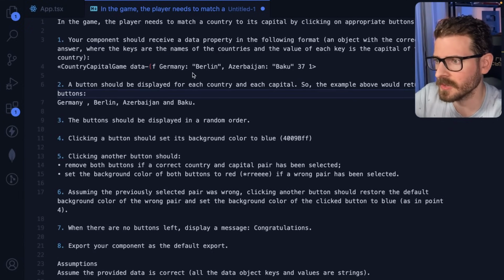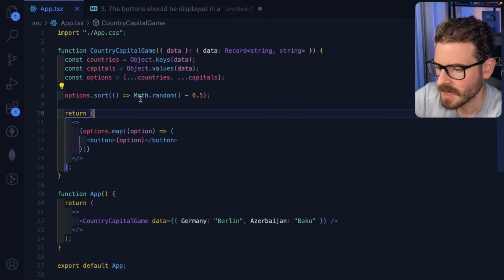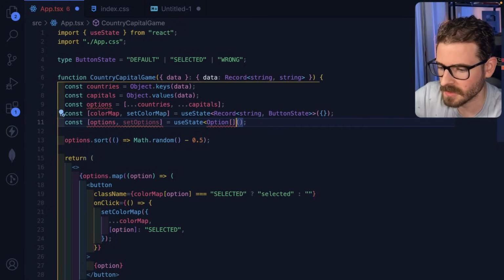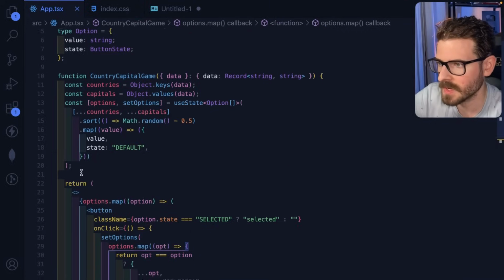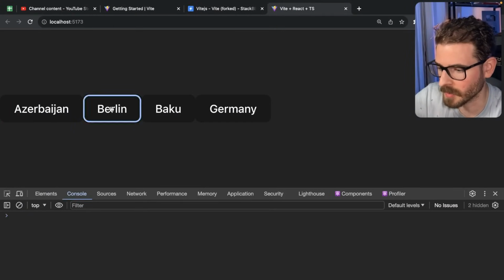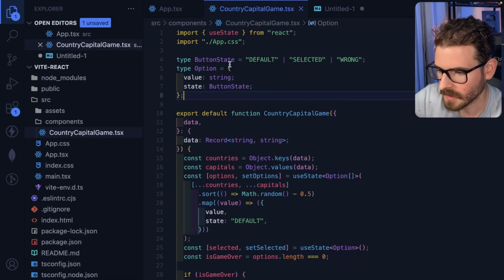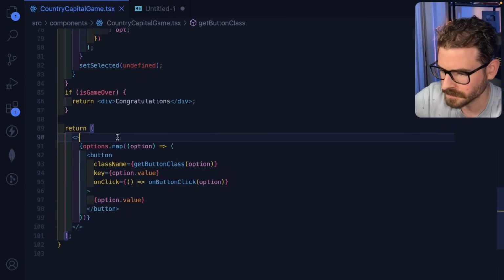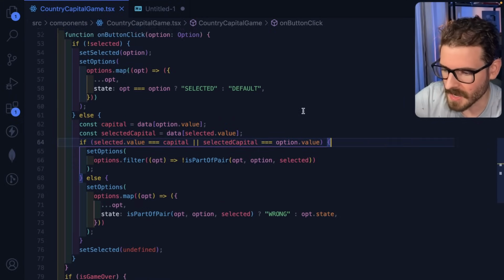A subscriber sent me a junior react interview challenge, let's solve it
00:00 - Introduction
01:23 - Building the Component and Passing Data
02:25 - Displaying Buttons for Each Country and Capital
03:51 - Randomizing the Array
05:11 - Setting Button Background Color to Blue
08:07 - Removing Buttons on Wrong Pair Selection
11:59 - Resetting Background Color and Buttons on Wrong Selection
16:45 - Checking if Game is Over
21:55 - Exporting the Component
26:33 - Refactoring and Code Cleanup
31:35 - Summary and Conclusion